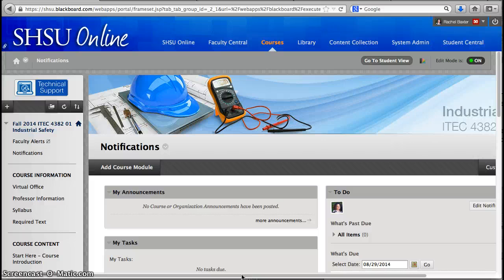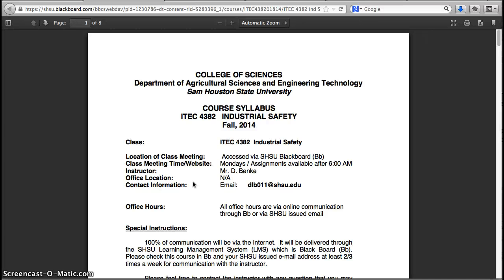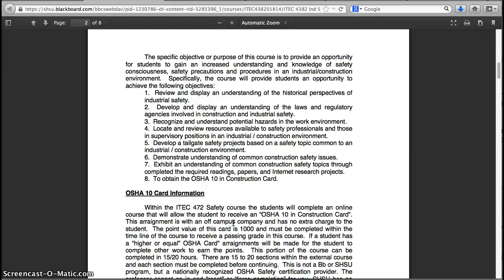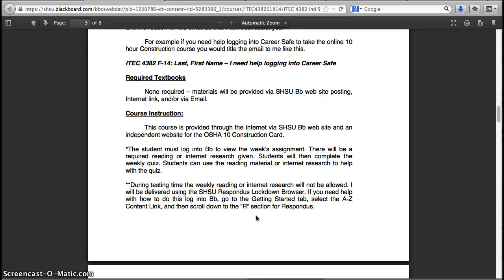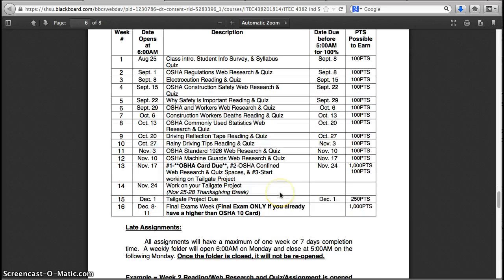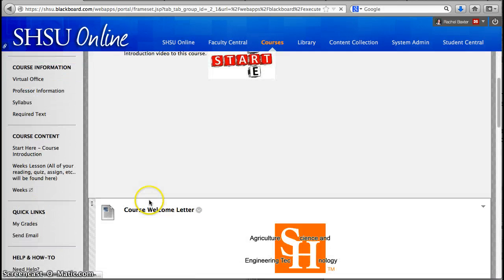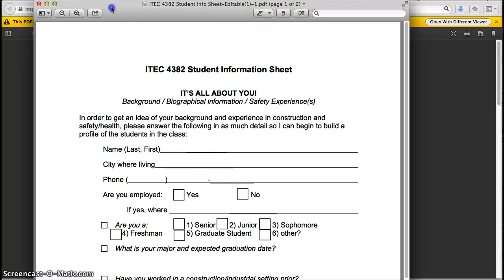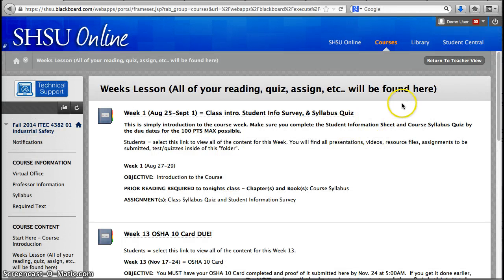ITEC 4382 Course Intro Video